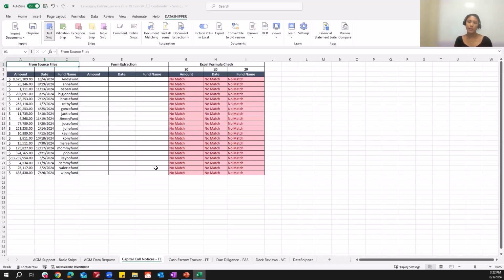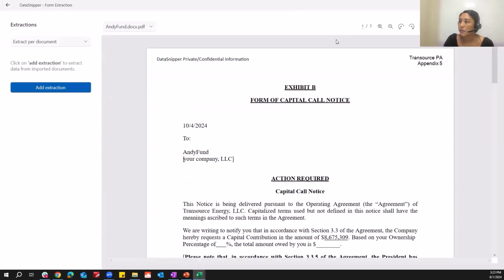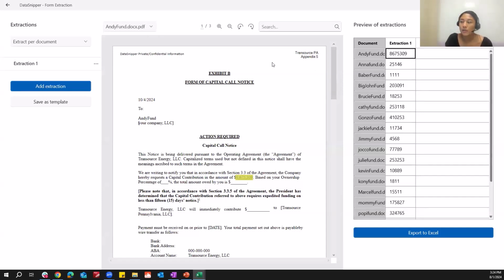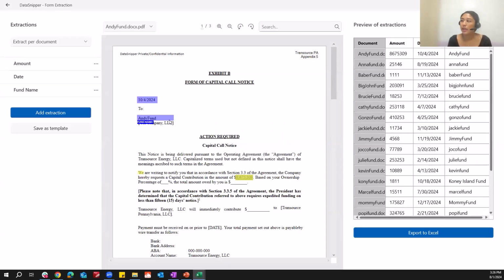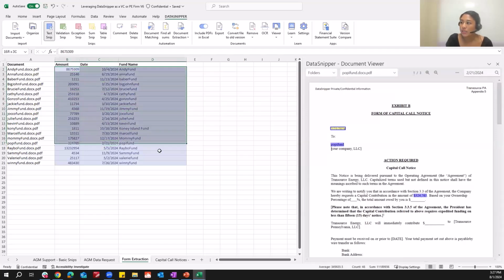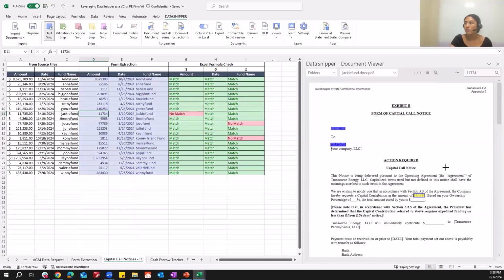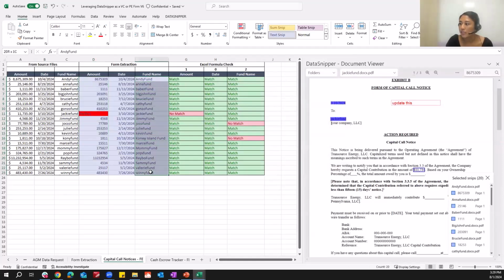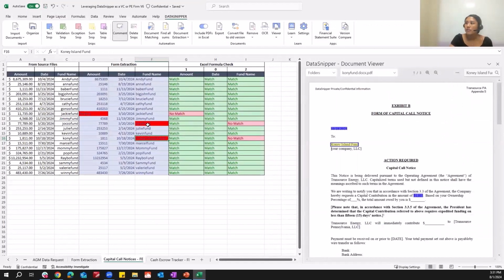Form Extraction to extract key information from capital call notices and verify there accuracy